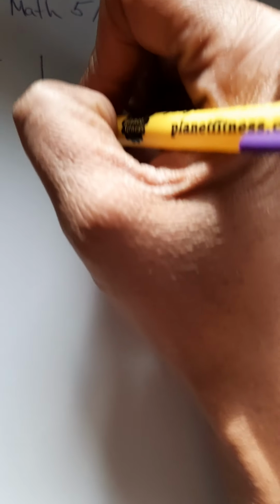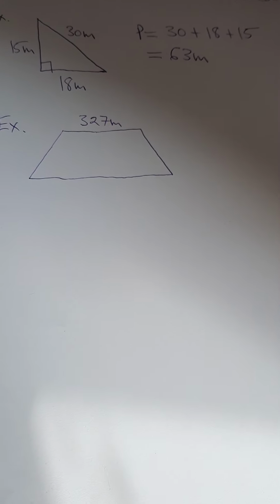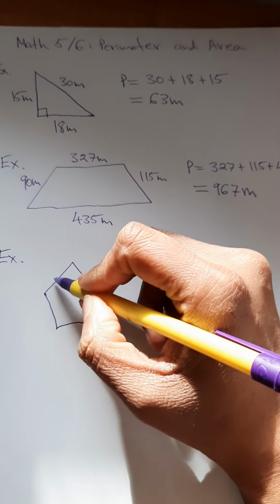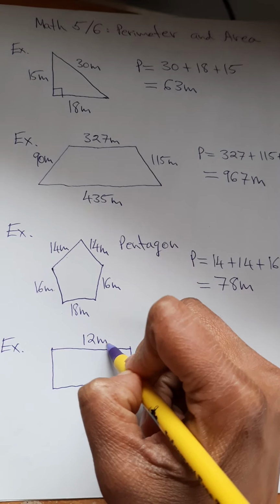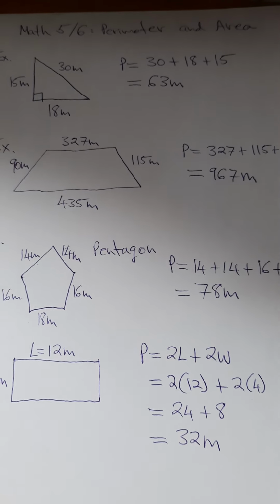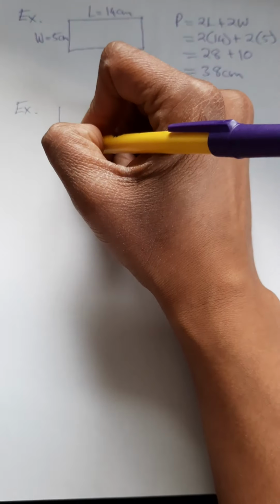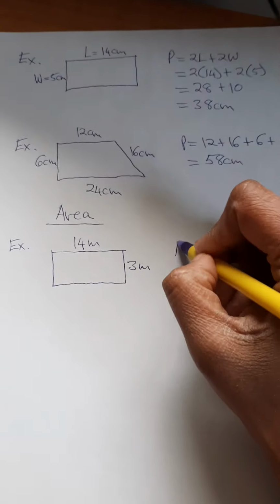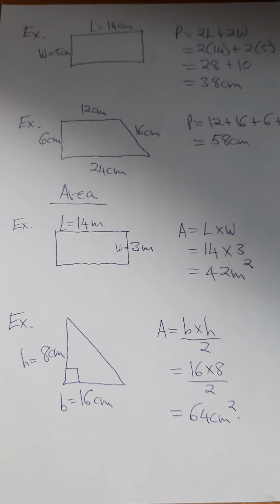Math 5/6 Perimeter and Area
This video covers how to find the perimeter and area of various shapes.